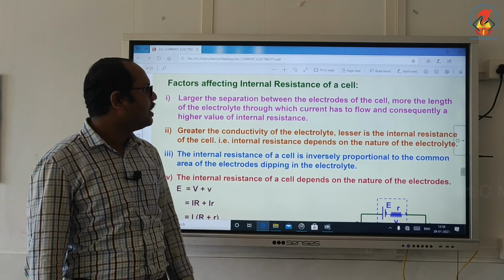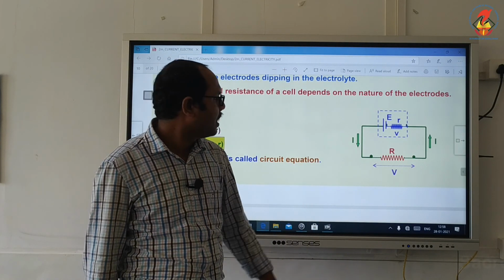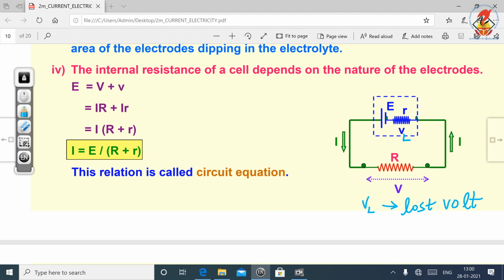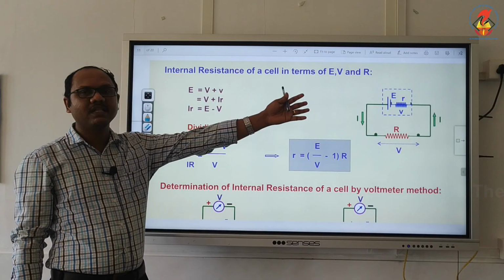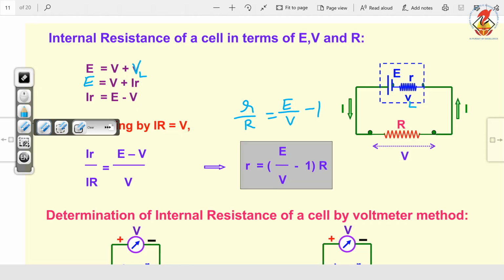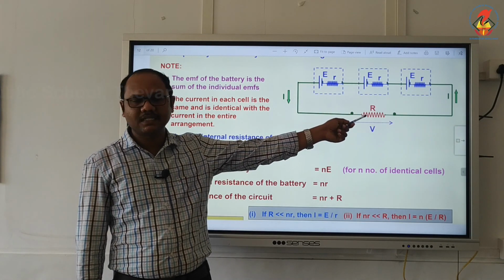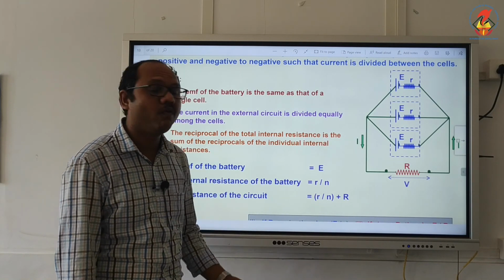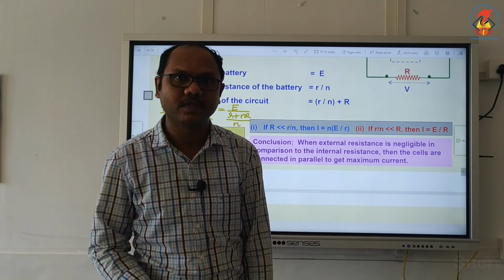Phy12 Chapter 3 Current Electricity Video 05 Internal Resistance